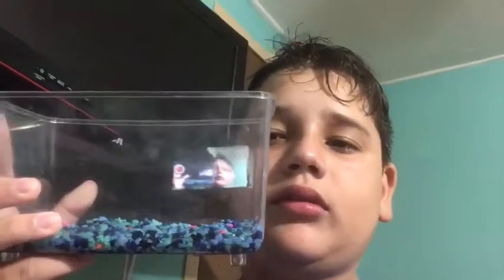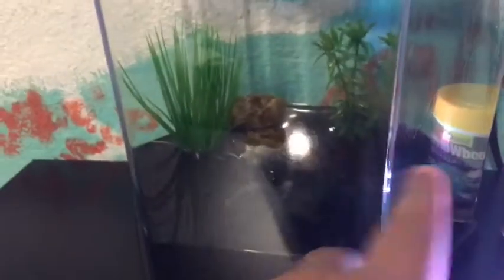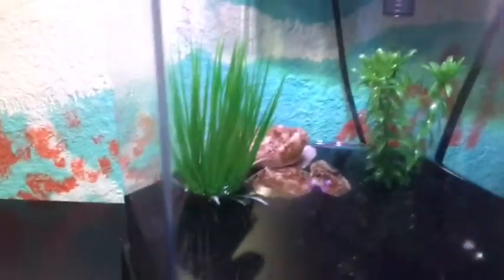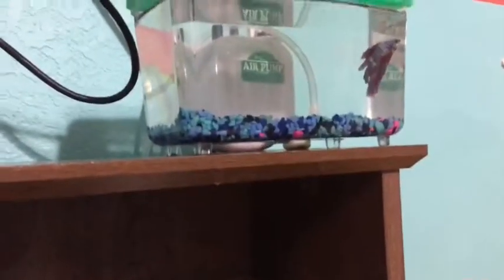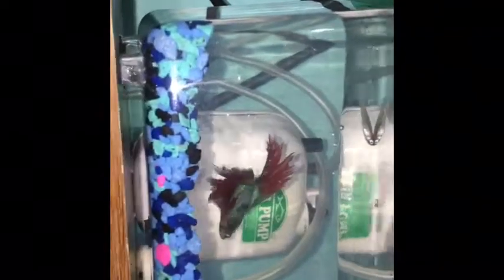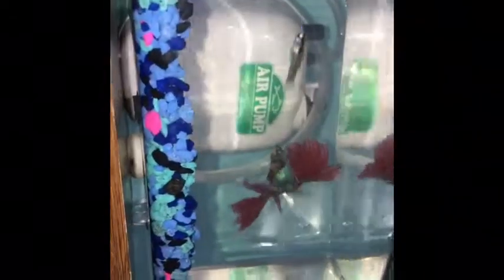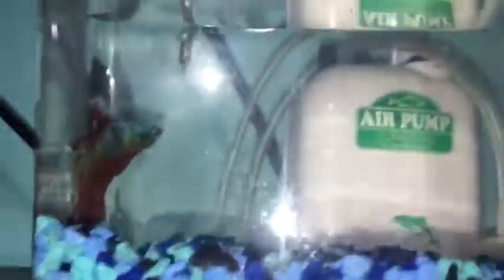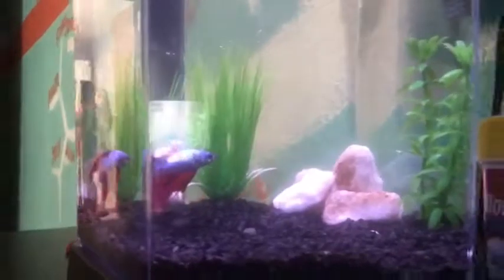Cleaning fish tank water